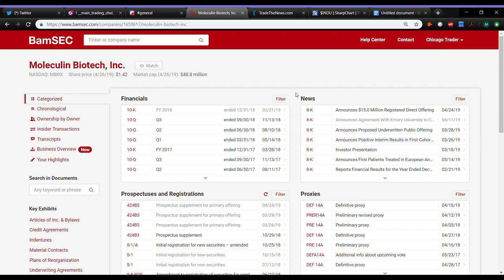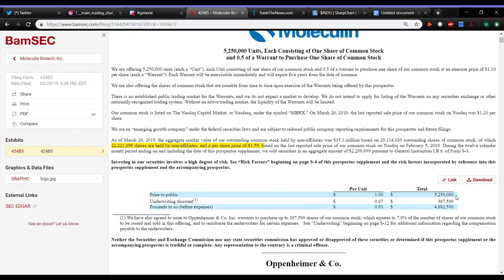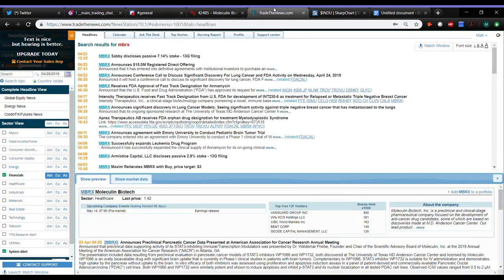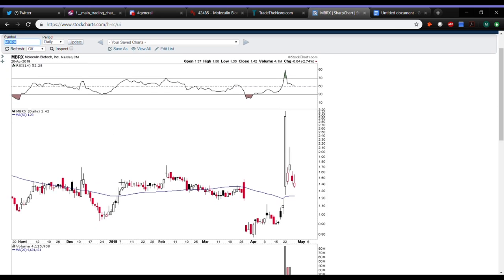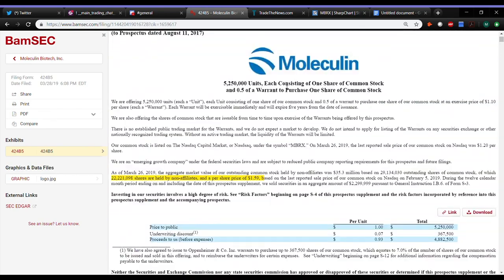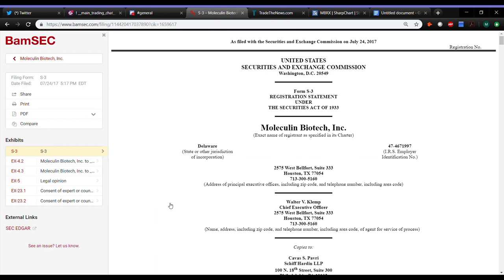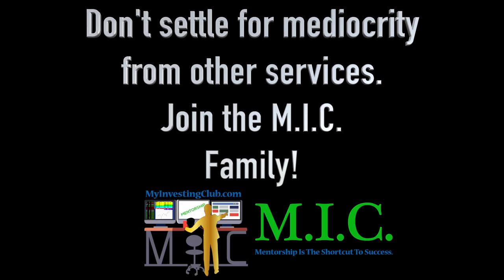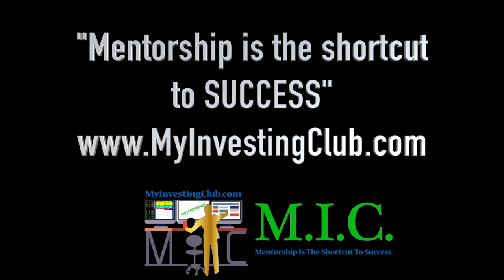MBRX Deep Dive | How To Read SEC Filings | Ep. 16 [PREVIEW]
MBRX Deep Dive | Fundamental Analysis | Ep. 16 [PREVIEW]

MyInvestingClub.com/Tax

Shop.MyInvestingClub.com

1. Being a part of a very exclusive trading community
2. Access to endless amounts of decades of knowledge
3. Making MONEY!